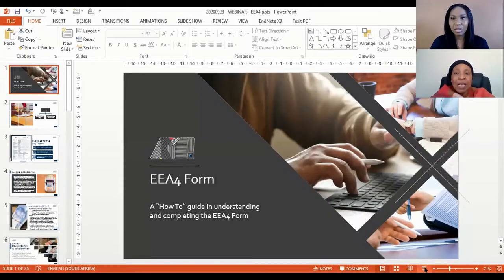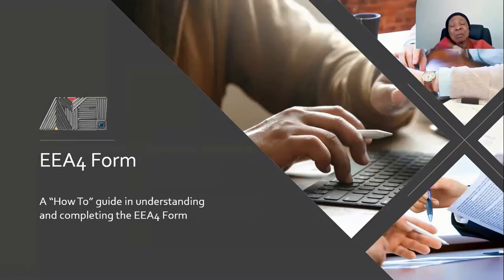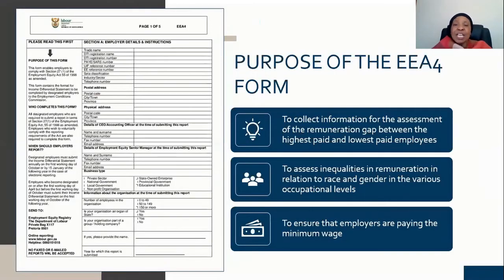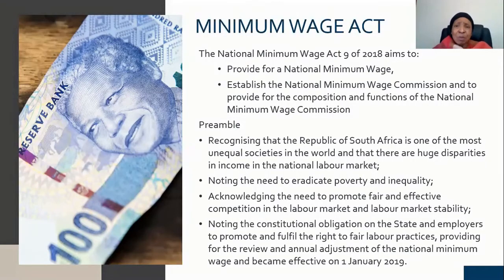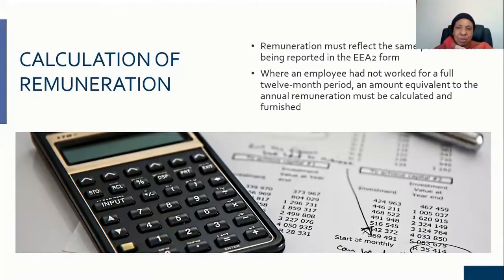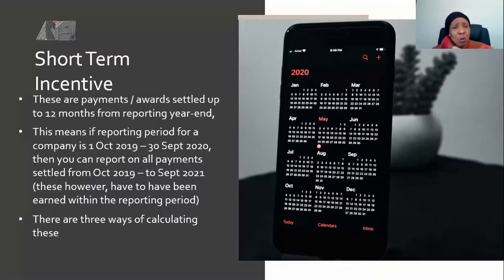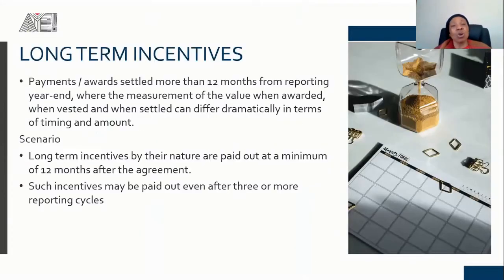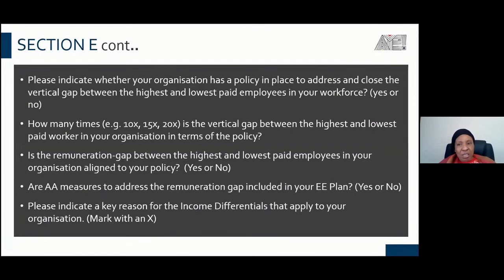How to understand and complete EEA4 Form - Highlights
This is a short highlight video on the Webinar we hosted for the completion of the EEA4 Form when EE Reporting.